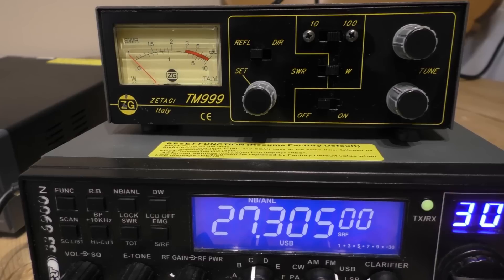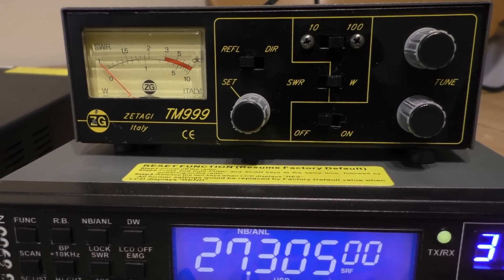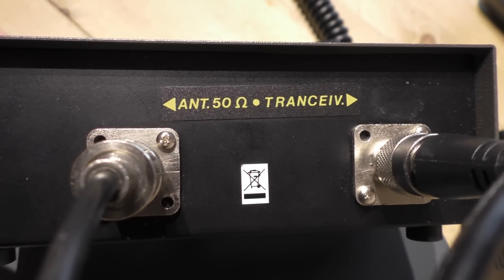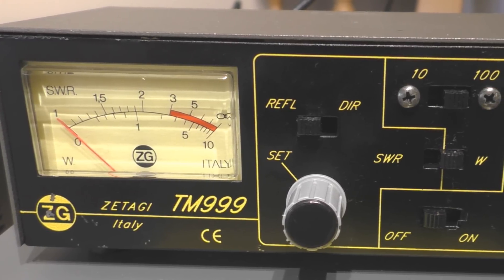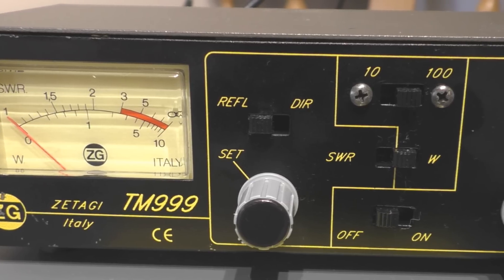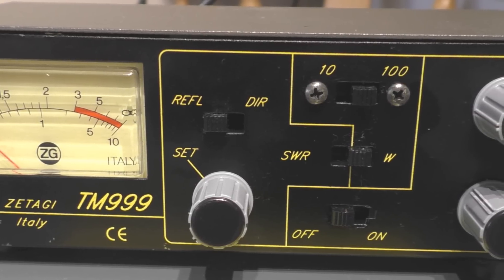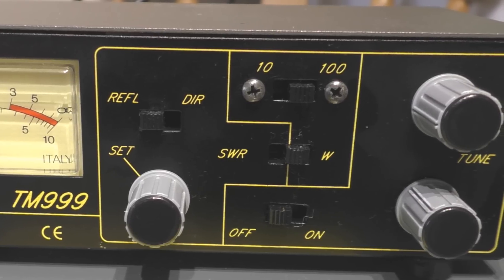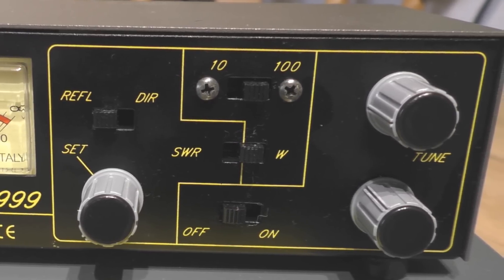Zetagi TM999 Antenna Tuner / Matcher. Your last SWR resort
CB Radio UK. If you cannot lower your SWR to a safe level then you can use a tuner.  Zetagi TM 999 ATU.  Radio is SS CRT 6900N.